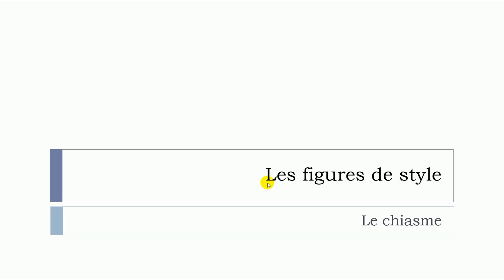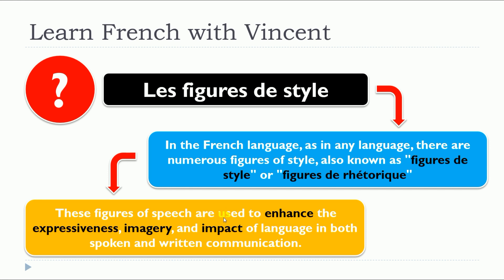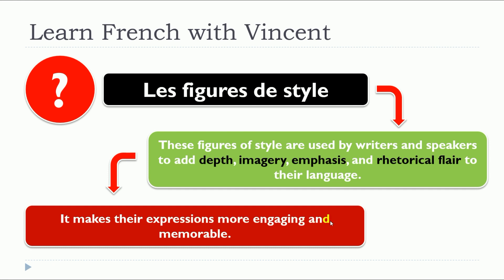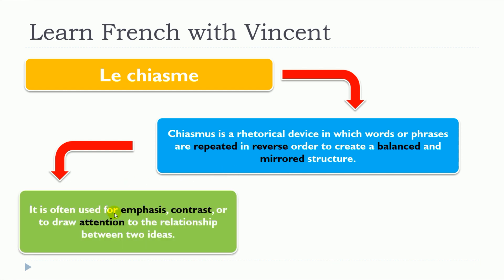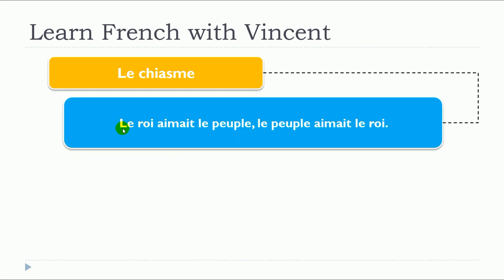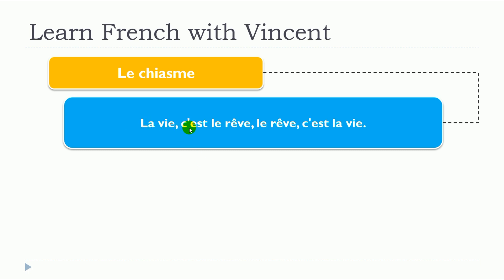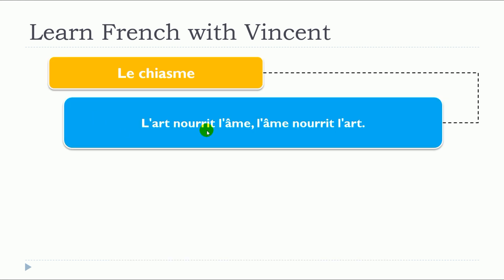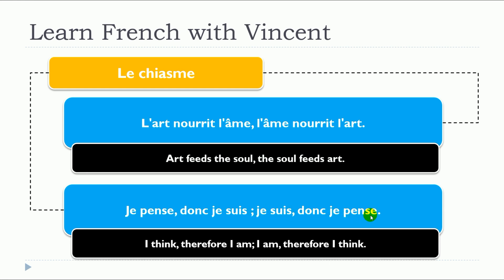Nueva lección de francés 2024 I Les figures de style I Le chiasme